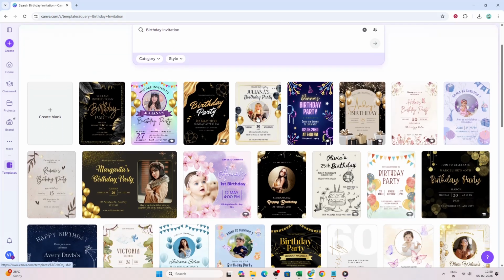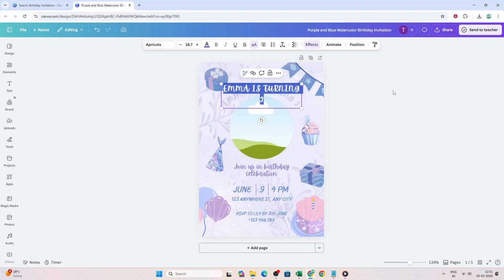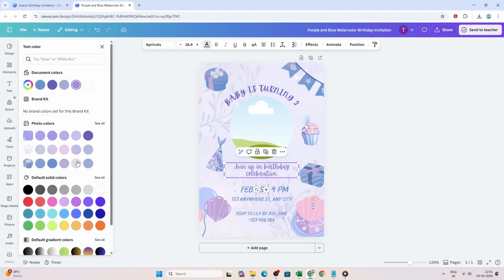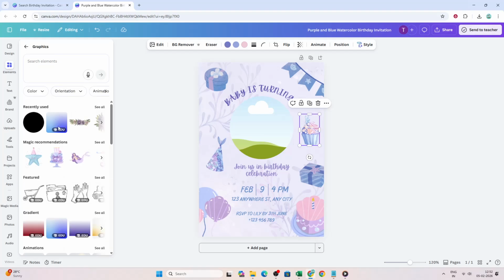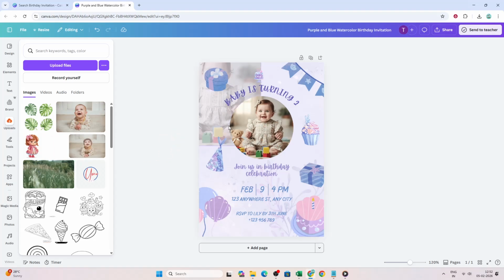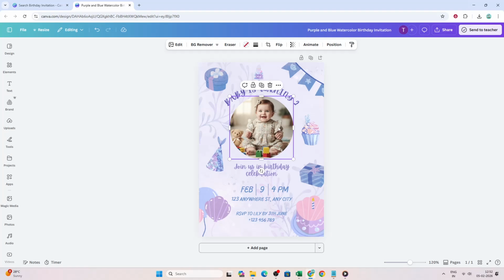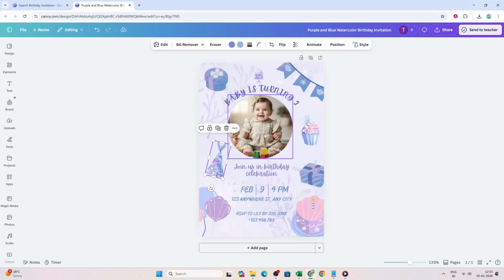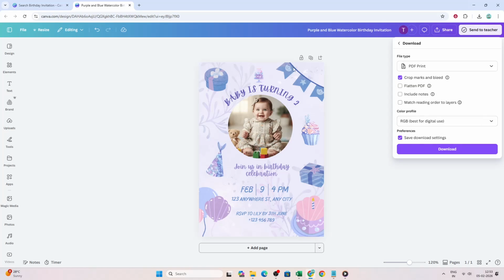How To Design A Invitation In Canva | Birthday Invitation (Step By Step)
In this video, you'll learn how to design a invitation in Canva for a birthday party step-by-step. This Canva tutorial covers everything from layout selection to final export for your DIY birthday invitation.